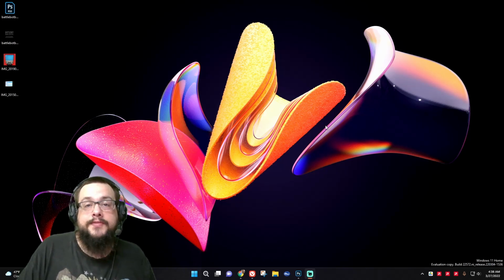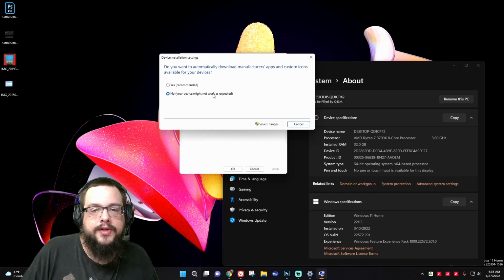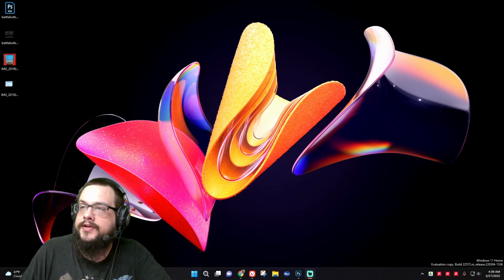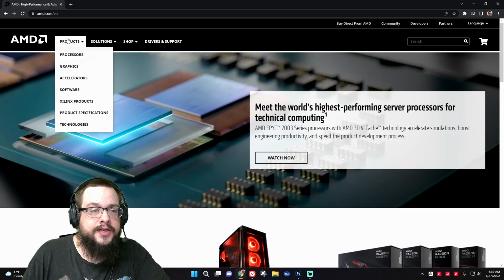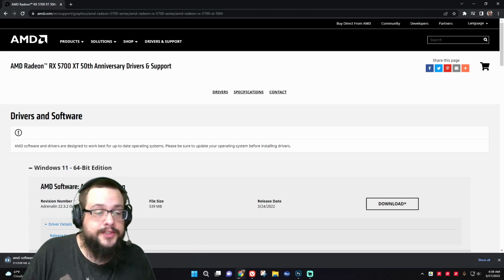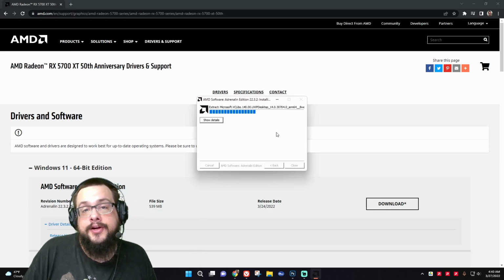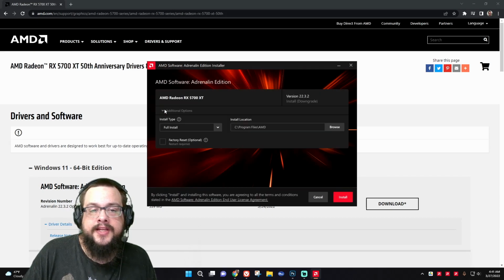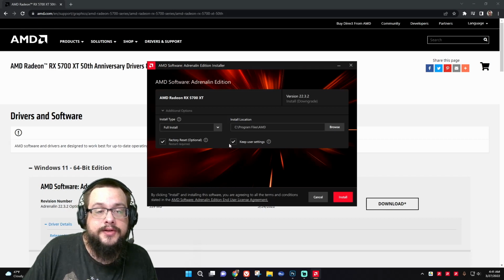How to fix incompatible Graphics Driver in AMD Adrenalin Radeon Software (2022)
"The Version of AMD Radeon Software You Have Launched Is Not Compatible with Your Currently Installed AMD Graphics Driver."